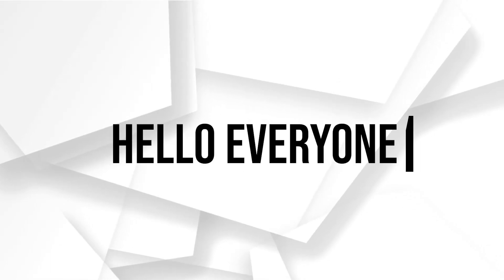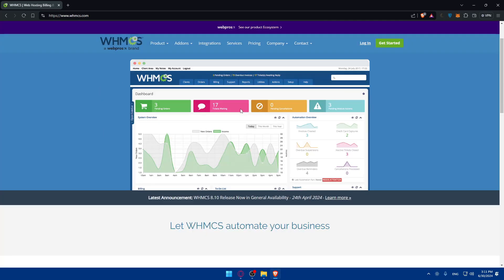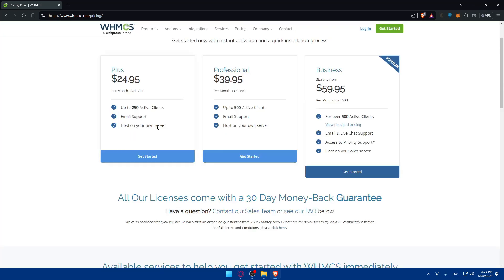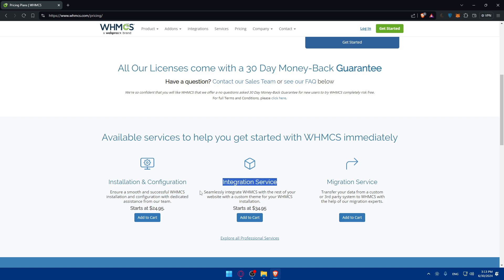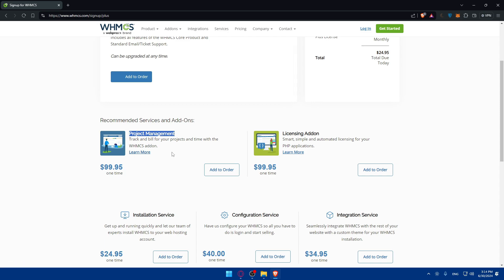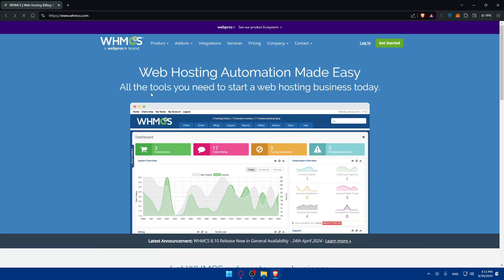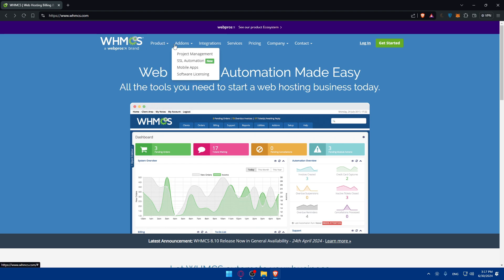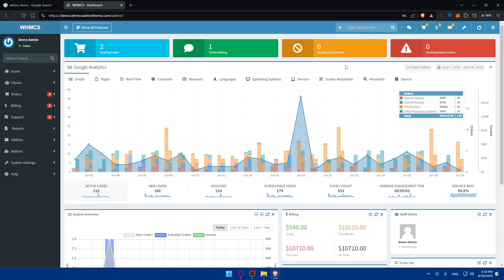How To Start Using WHMCS For Beginners 2025! (Full Tutorial)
Today we talk about start using whmcs for beginners,whmcs,how to start hosting business,whmcs tutorial,whmcs setup